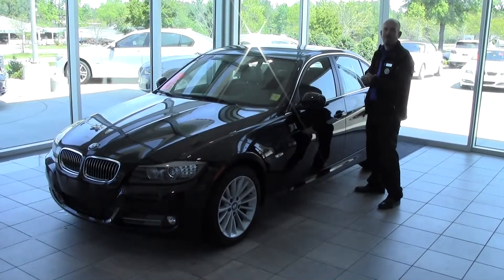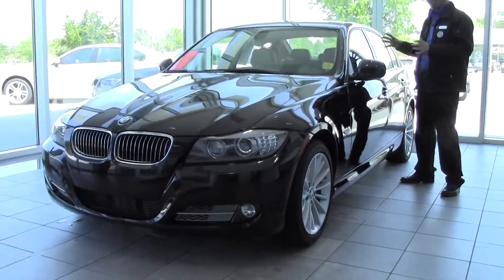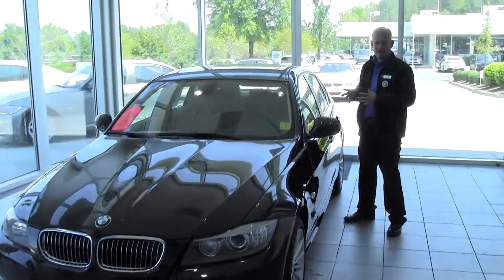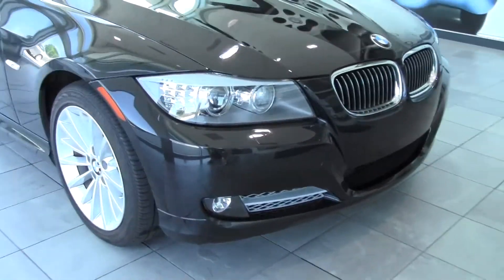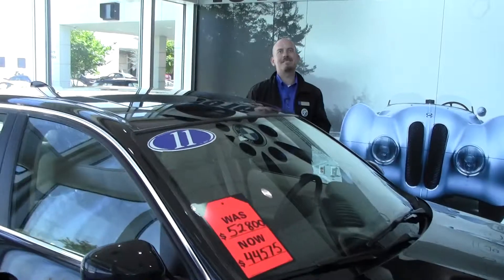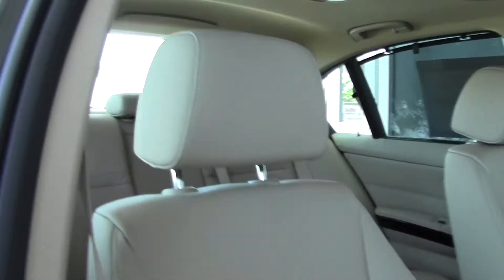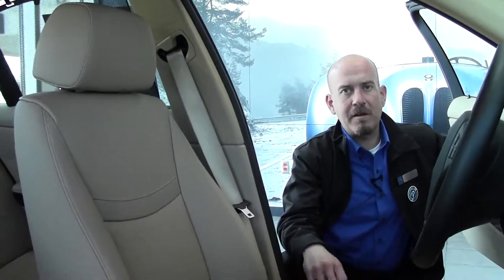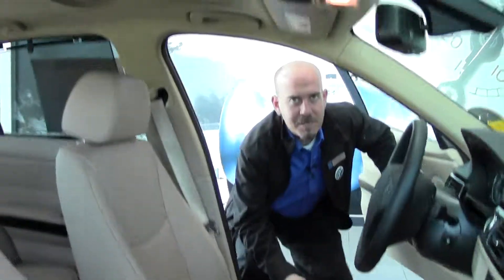BMW 335D Walk Around At Performance BMW in Chapel Hill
Brad Wilson takes you on a walk around of one of our Pre-Owned BMW 335D Sedan models here at Performance BMW in Chapel Hill, NC.

Stock Number: B1903L